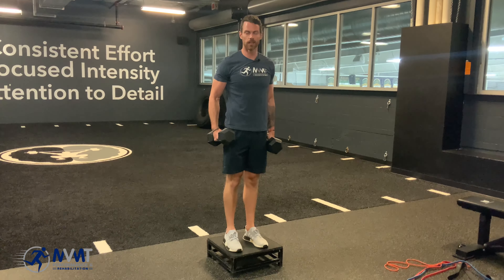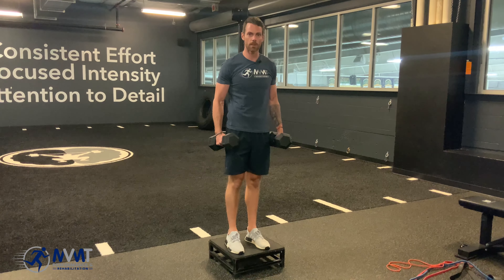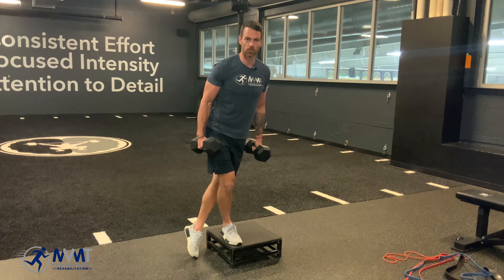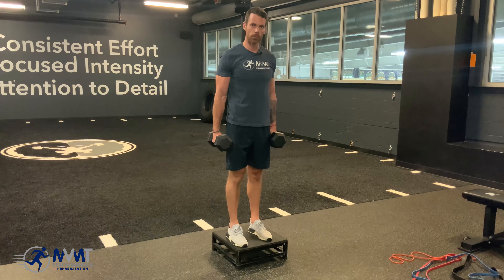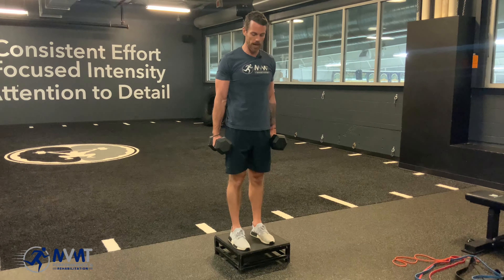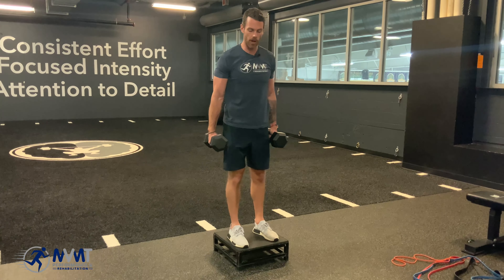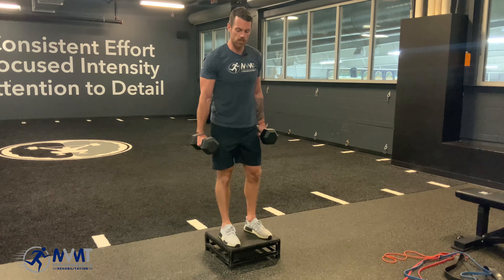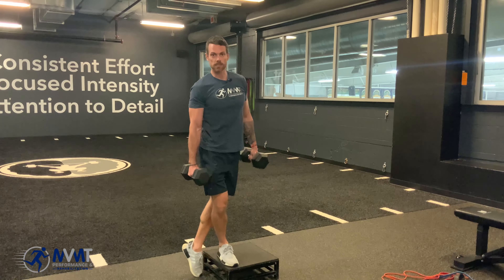Elevated Curtsy Lunge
Great for single leg stability and improving on box step ups, and step overs! We'll have our Spartan athletes utilize this to start building up load tolerance following tendon-related injuries.